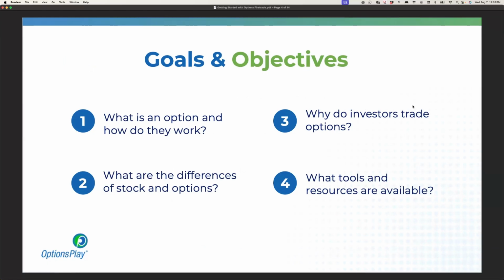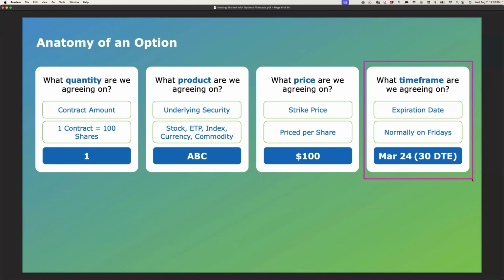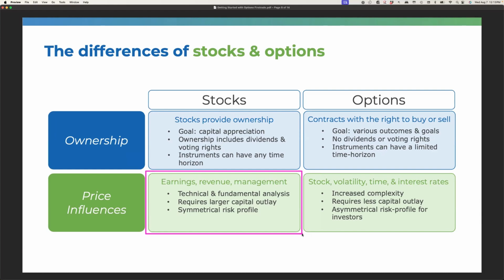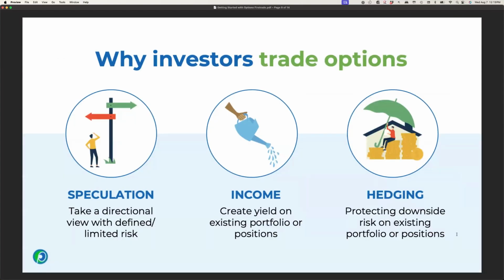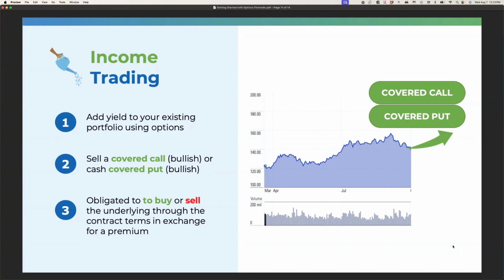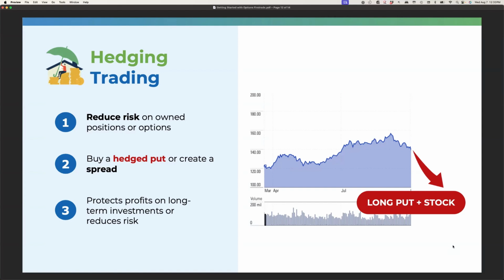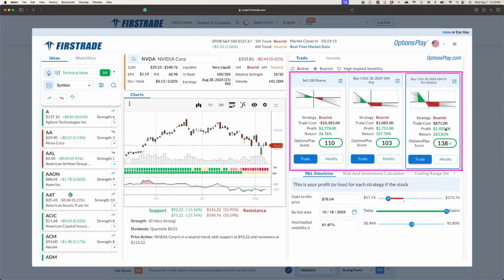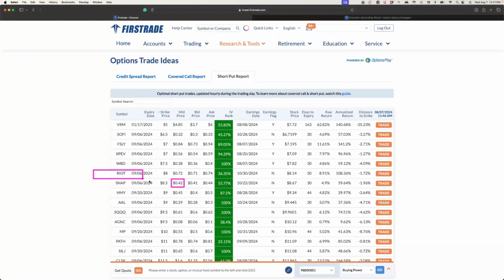Ultimate Guide to Getting Started with Options | August 07 2024 (Replay)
This session covers the foundational concepts and strategies needed to start trading options with confidence. Build a strong base in options trading to navigate the markets effectively.

What You Will Learn:
- Basic concepts of options trading.
- Key strategies for beginners.
- Essential tools and resources for options traders.